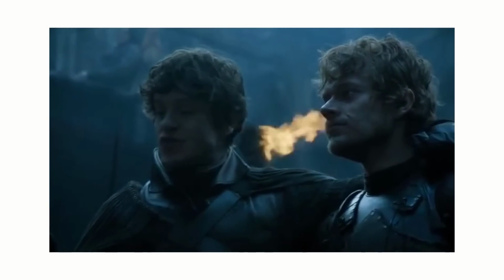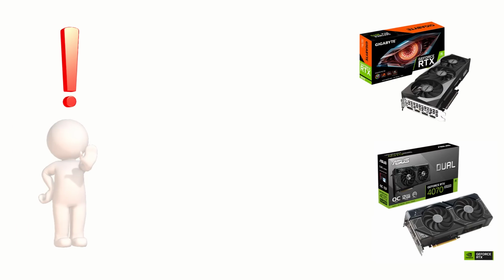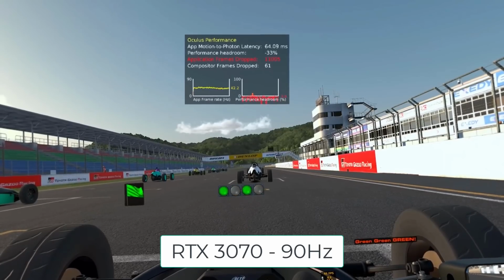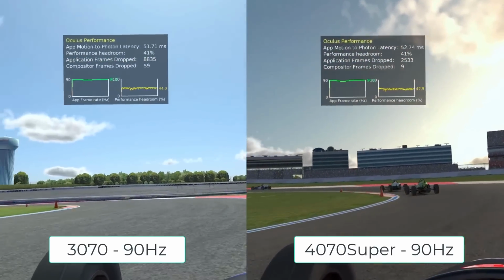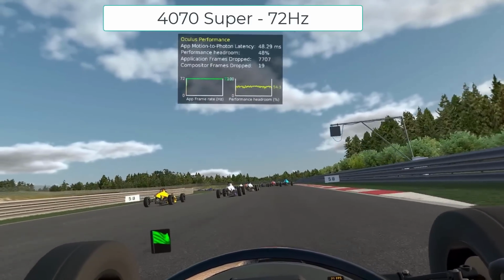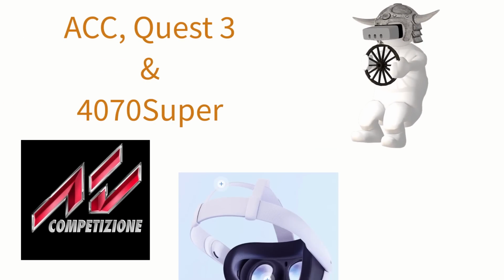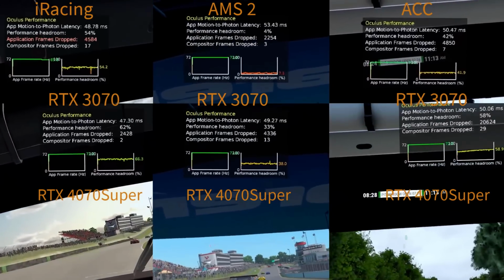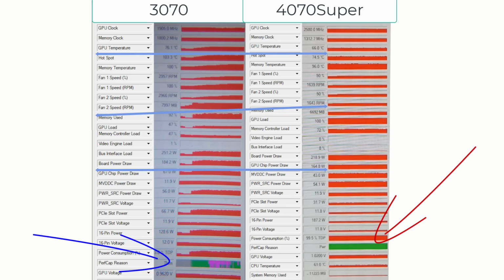Transitioning from an RTX 3070 to an RTX 4070 Super! Does it improve Sim Racing in VR?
In this video, I transition my PC from an RTX 3070 to the new, all singing, all dancing, RTX 4070 Super, and try to see if there is any improvement for sim racing in VR, using the Quest 3, and all from, an Older Gamers Perspective. Less review, and more of a journey into the expectations of a new graphics card owner.

Timestamps have been provided for you to skip to the section that interests you the most. Or you can watch it all 😊

00:00    Pre-Intro
00:29    Introduction
04:20    Benchmark settings
10:33    iRacing, the Quest 3 and the 4070 Super
17:32    AMS2, the Quest 3 and the 4070 Super
18:45    ACC, the Quest 3 and the 4070 Super
22:00    Conclusion

Links
Garage 61 - garage61.net